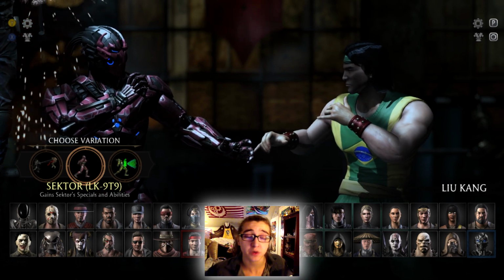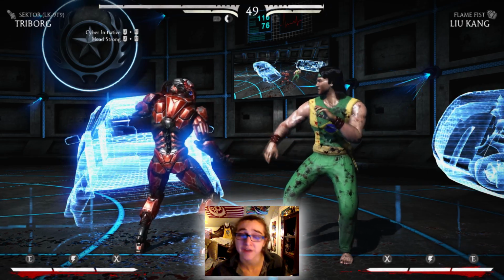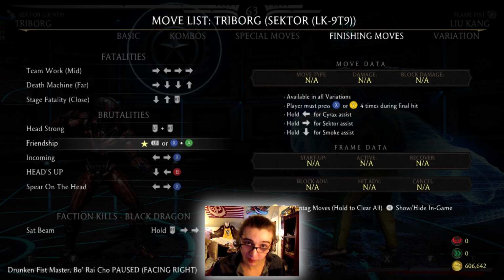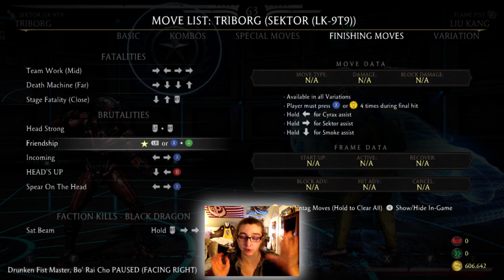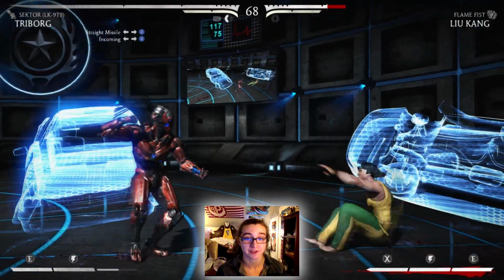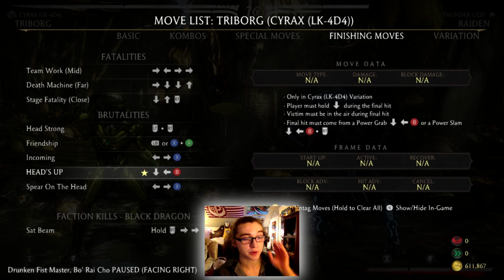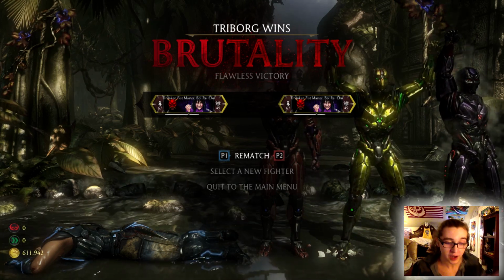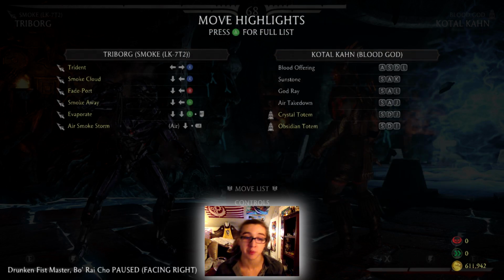Kombat Tips - How to perform Triborgs Brutalities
Welcome back my friends to yet another bone shattering tutorial! Today we cover the new yet familiar character, Triborg. Featuring access to four new variations, we will be cover the first three today composed of Sektor, Cyrax, and Smoke. Cyber Sub-Zero will be coming in a future video. I hope this tutorial is of use to some of you, if this video helps you out at all feel free to leave me a like or a comment down below, it really helps and I really appreciate it! Thanks!
Triborg Brutality Quick Find Guide

Head Strong - 0:59

Friendship - 3:06

Incoming - 6:33

HEAD'S UP - 9:07

Spear On The Head - 11:36